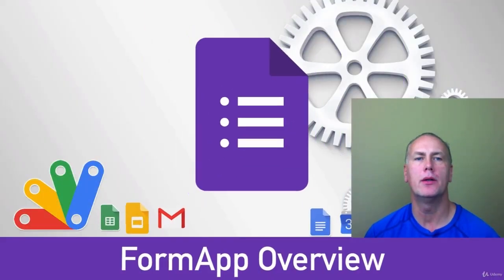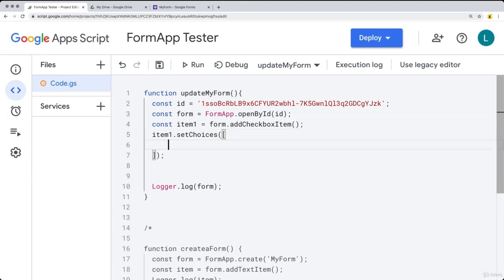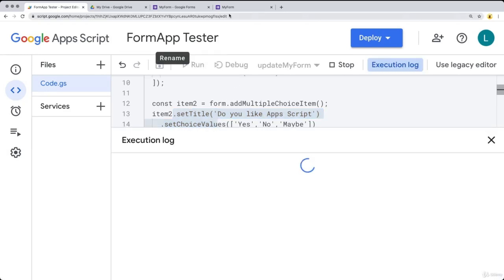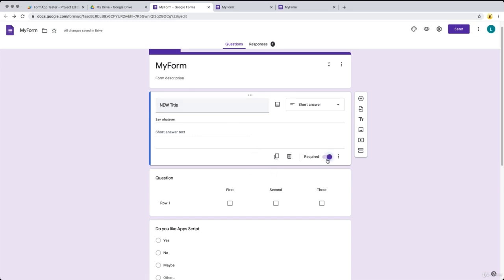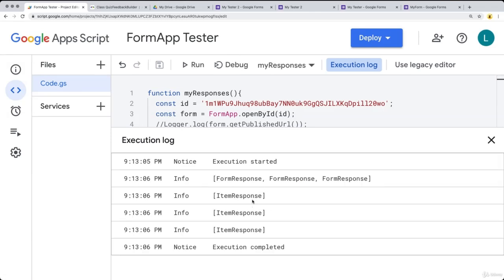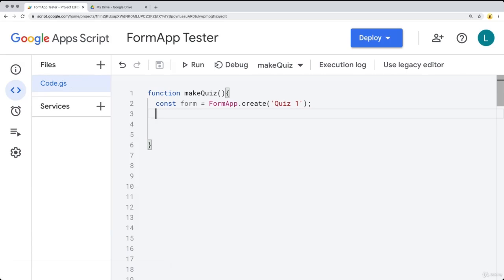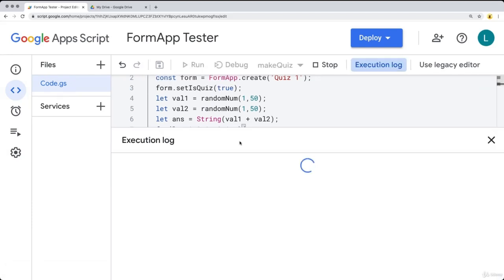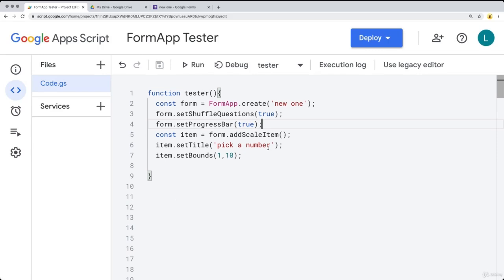09 Google Apps Script Forms Service Class FormApp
Google Apps Script Forms Service Class FormApp